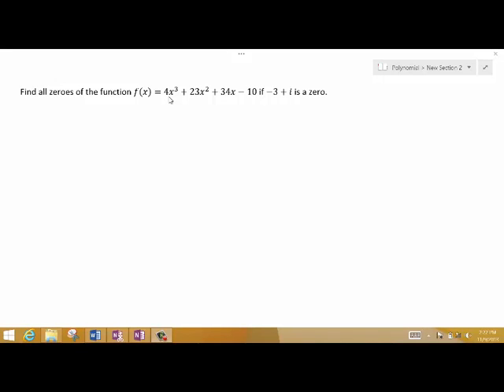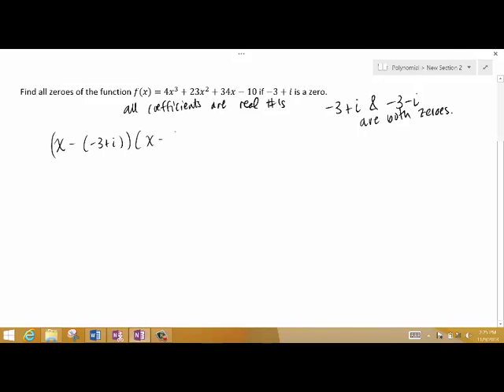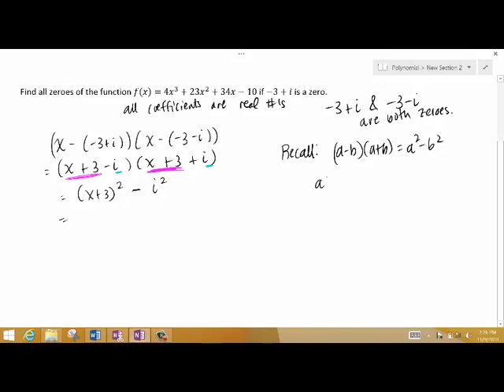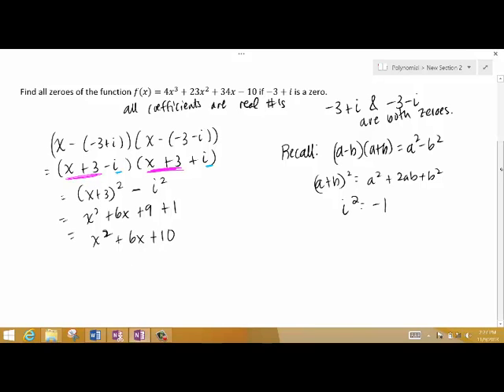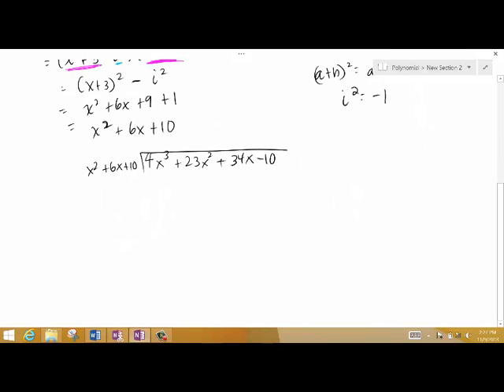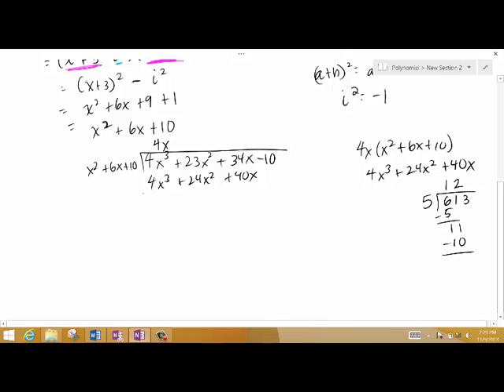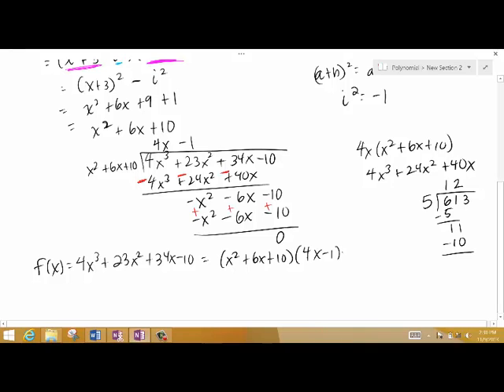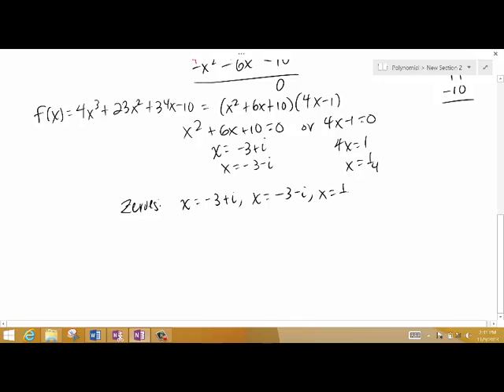Find the zeroes of a polynomial, given a complex zero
Find the zeroes of a polynomial, given a complex zero.  Here, the coefficients of the polynomial are integers.